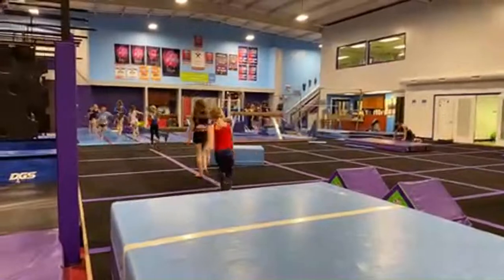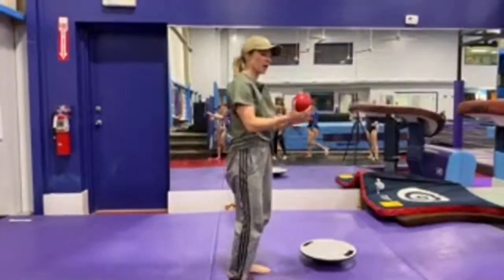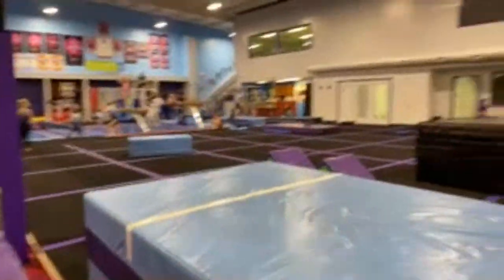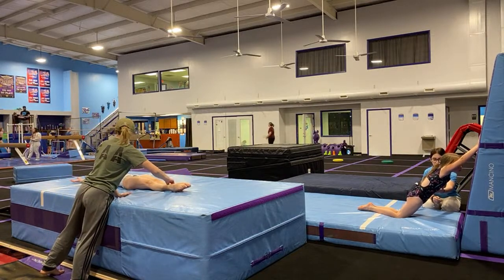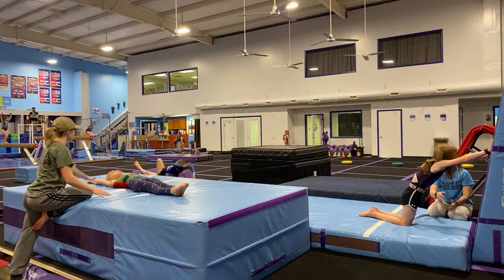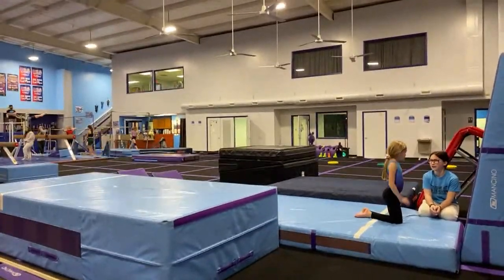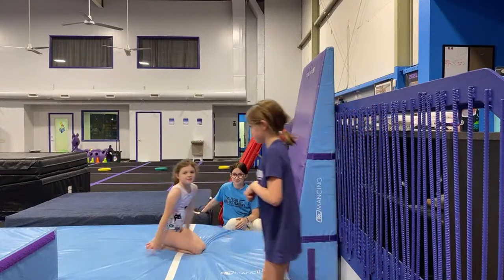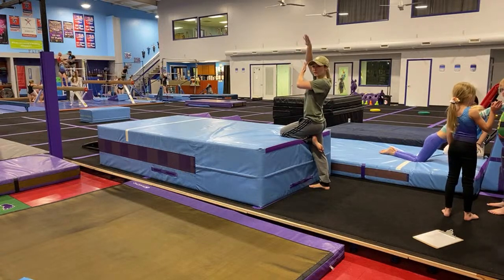Level 2 Vault Live with Coach Victoria